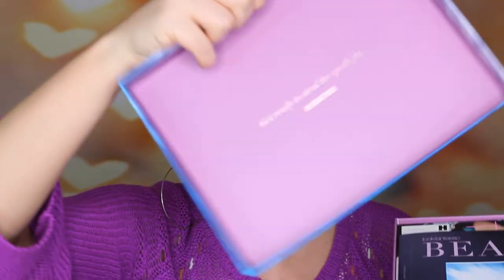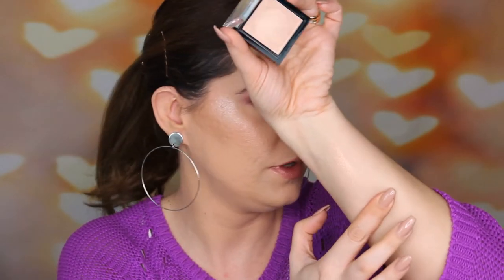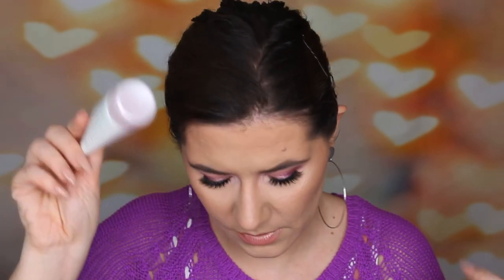Lookfantastick unboxing march box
This video was pre-filmed but I didn't have the opportunity to upload it earlier on my channel. I hope you my family don´t mind and I hope you´ll like it. Love you all

BFFECT skincare that is cruelty free, vegan, soy free, nut free, alcohol free, gluten free, etc

Svenska/Swedish